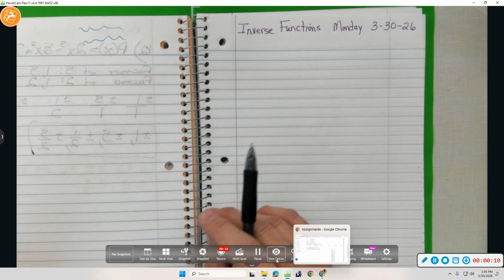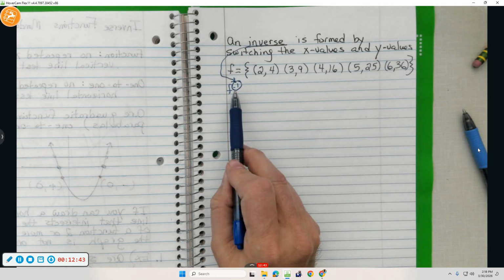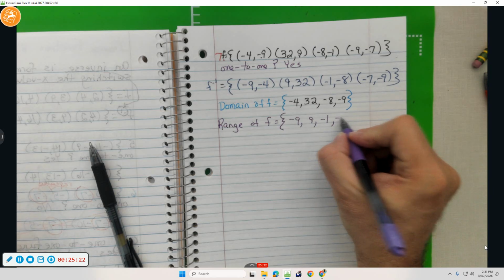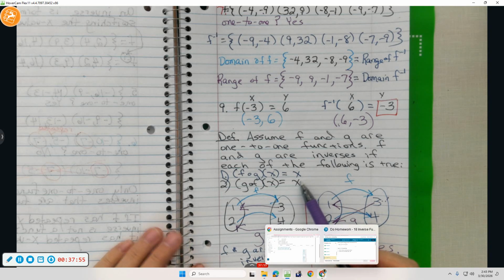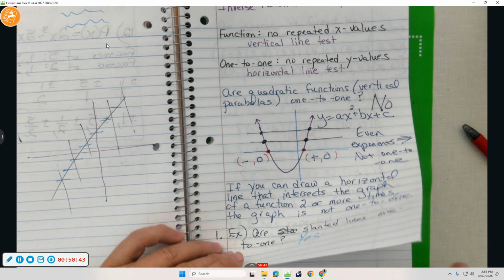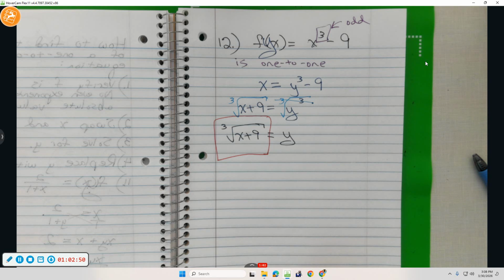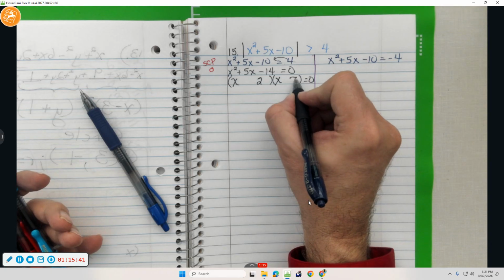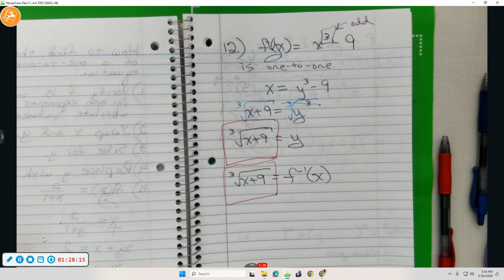20260330 Inverse Functions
Mr. Precella teaches inverse functions to his Math 0314/1314 class.